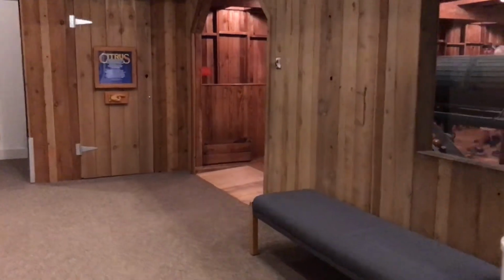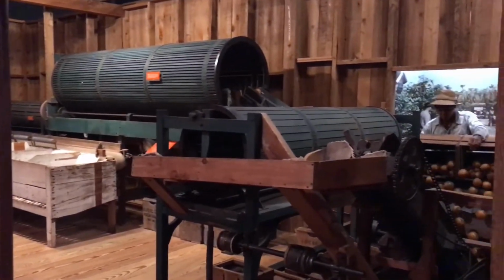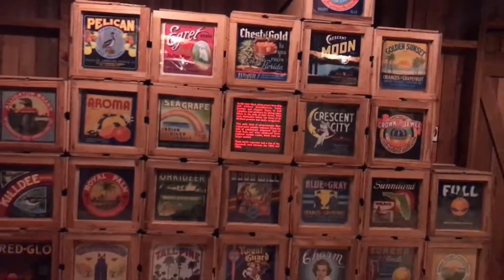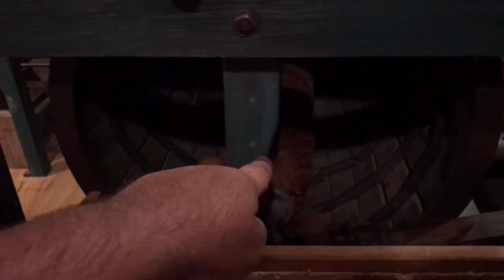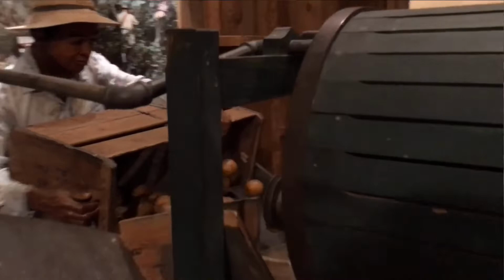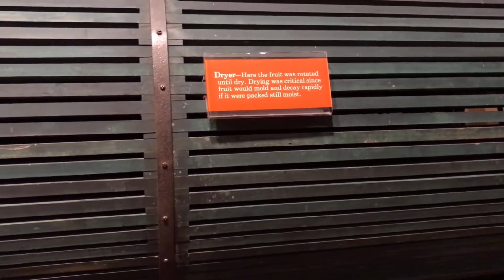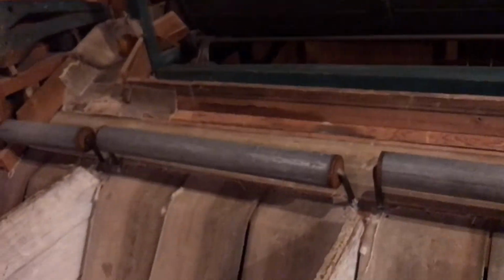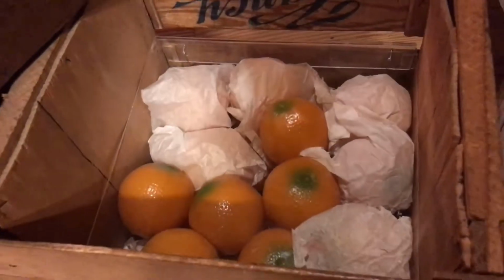Old Florida Citrus Packing House from pre 1935’s-museum exhibit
During the mid-1870s, Florida was seen as a land of opportunity and groves returned high profits. The citrus industry entered its first boom. The news of profits, real and potential, created “orange fever.” Soon entrepreneurs were flocking to Florida seeking riches as citrus growers.
In 1926 a severe hurricane ravaged South Florida. The tremendous loss of life and property led to the total collapse of the land boom. Although the groves suffered little damage, many financial institutions were crippled. Banks could not make loans and growers went bankrupt. The state’s problems were compounded in 1927 when a freeze damaged trees and fruit. Problems mounted as another hurricane destroyed 1 million boxes of citrus in 1928. After 1945 the role of the individual citrus grower was greatly diminished. The popularity of frozen concentrate was very influential, and between 1945 and 1960 demand for processed fruit grew 120%, but few could afford to build or maintain the processing plants.
The citrus packing house pictured here was used until 1935. It has been completely reassembled in the Museum of Florida History in Tallahassee Florida.